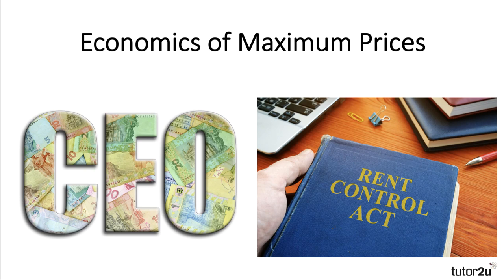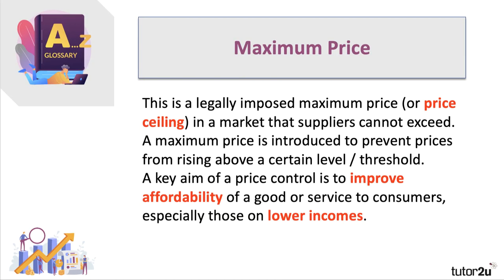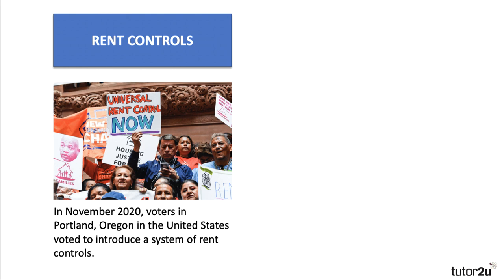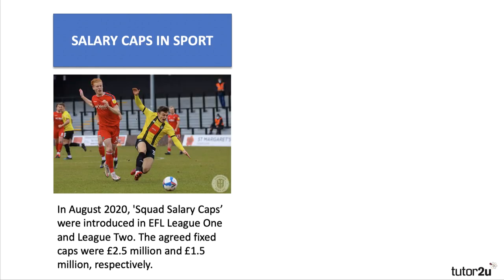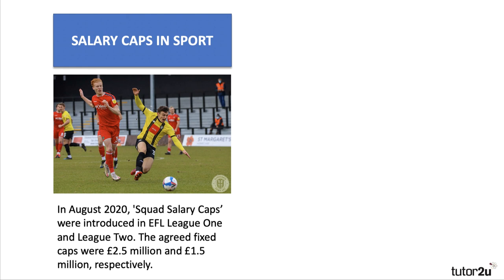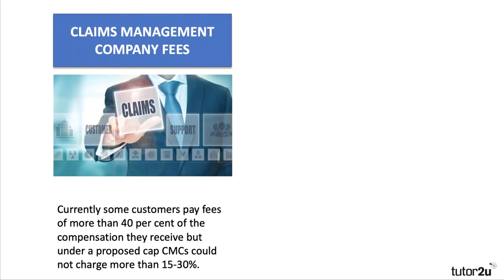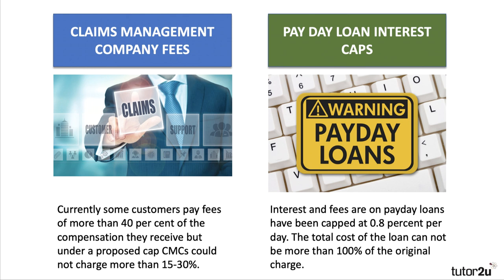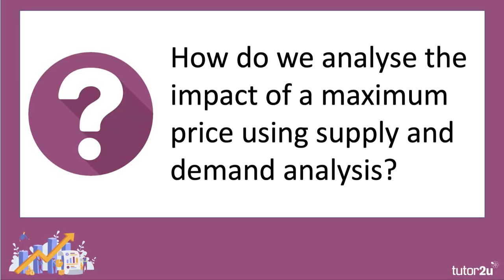Maximum Prices in Markets - Topical Examples I A Level and IB Economics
In this revision update video we look at six examples of where maximum prices or price caps might or could be introduced as a form of government intervention.